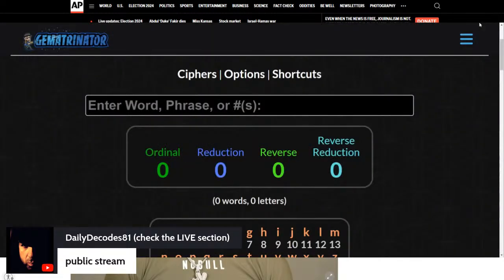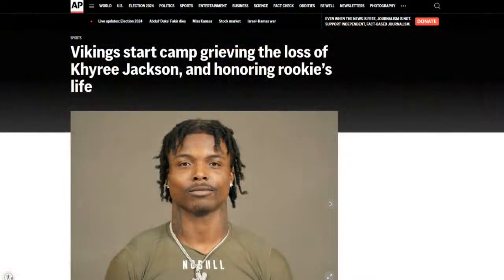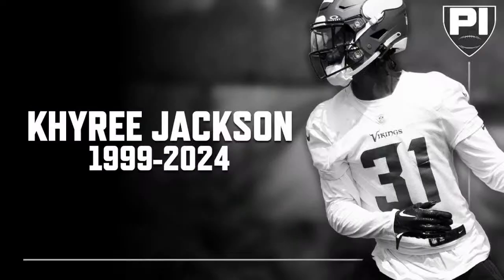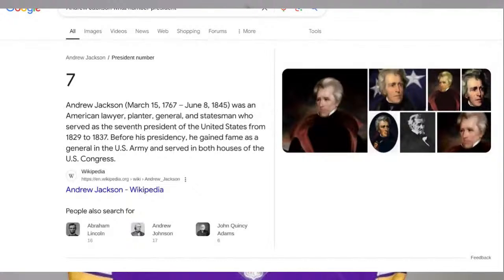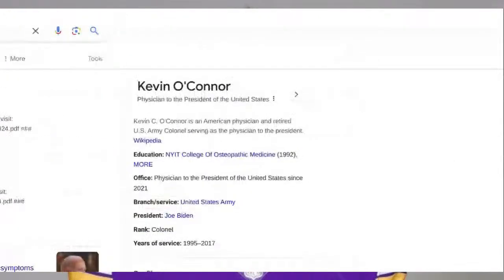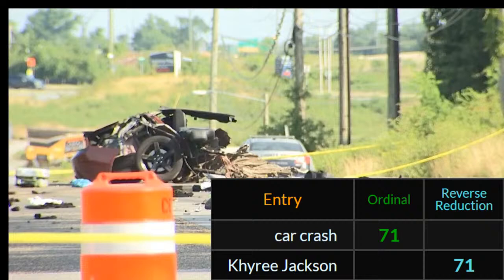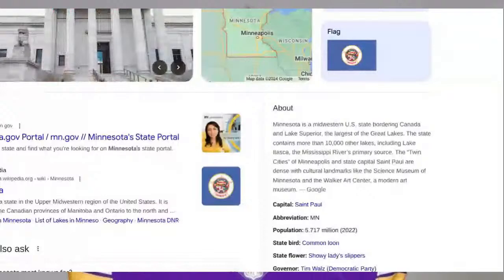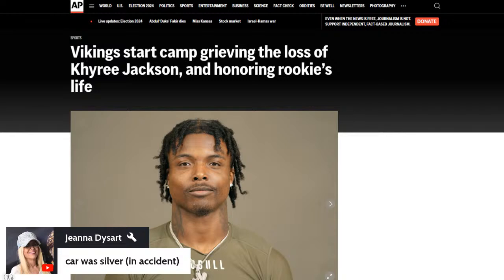Vikings start camp grieving the loss of Khyree Jackson, and honoring rookie’s life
EAGAN, Minn. (AP) — The dreaded early morning call for Minnesota Vikings coach Kevin O’Connell came during that rare time for vacation on the NFL calendar, a summer holiday weekend soured by the sudden death of rookie cornerback Khyree Jackson.